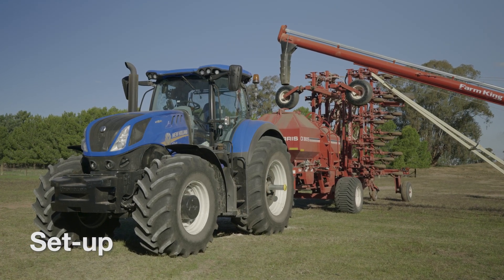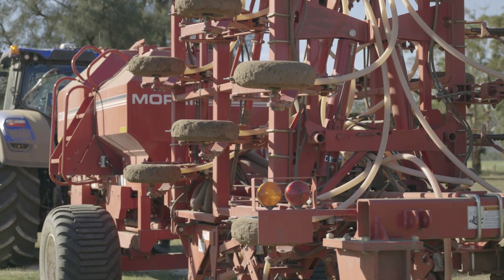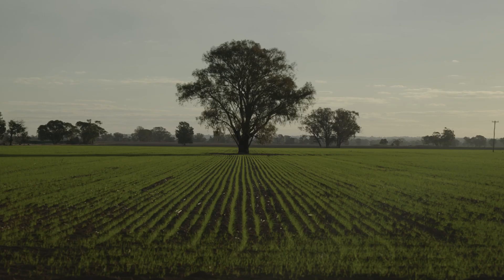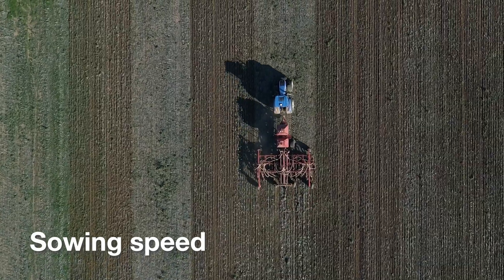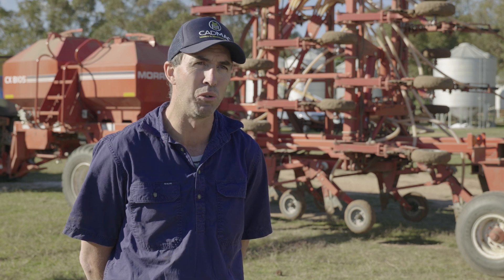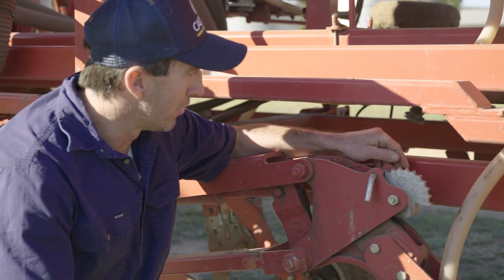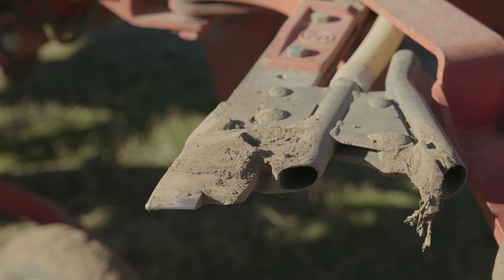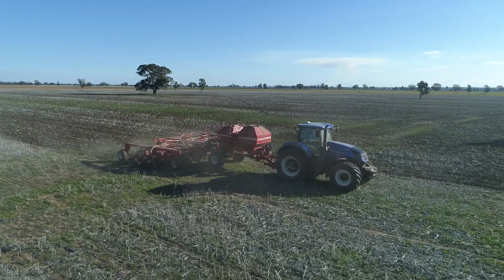Press Wheel Seeding - Mick Mazzocchi, The Rock NSW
NSW grower, Mick Mazzocchi, explains his preferred sowing speeds for a knife-point, press-wheel rig on uneven ground – with a drop in speed for smaller seeds and his preference on using narrower row spacings to improve weed control while still getting through up to 4 t/ha stubble loads at sowing.

▬ About BASF ▬▬▬▬▬▬▬▬▬▬▬▬▬▬▬

Farming is fundamental to provide enough healthy and affordable food for a rapidly growing population while reducing environmental impacts. Working with partners and agricultural experts and by integrating sustainability criteria into all business decisions, we help farmers to create a positive impact on sustainable agriculture. That’s why we invest in a strong R&D pipeline, connecting innovative thinking with practical action in the field. Our portfolio comprises seeds and specifically selected plant traits, chemical and biological crop protection, solutions for soil management, plant health, pest control and digital farming. With expert teams in the lab, field, office and in production, we strive to find the right balance for success – for farmers, agriculture and future generations. In 2021, our division generated sales of €8.2 billion.